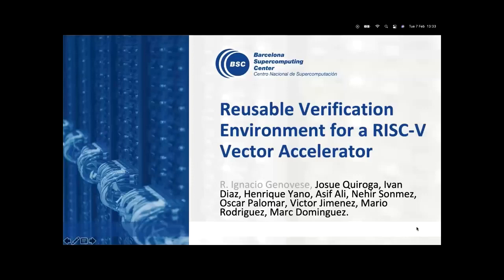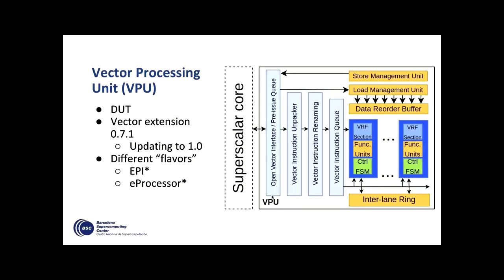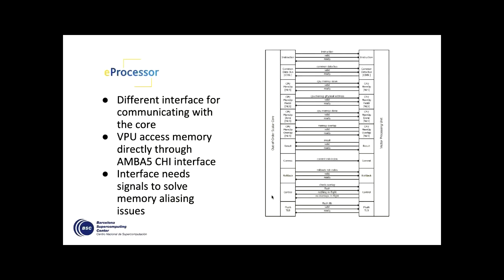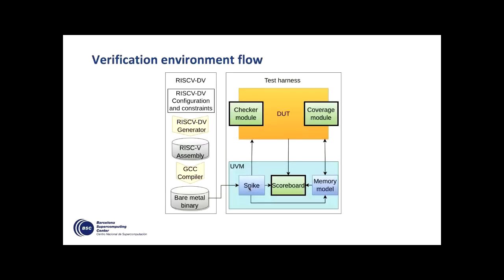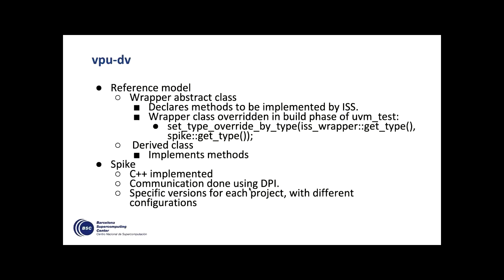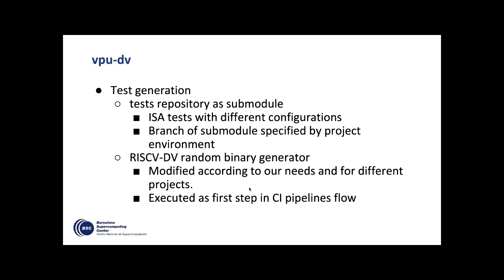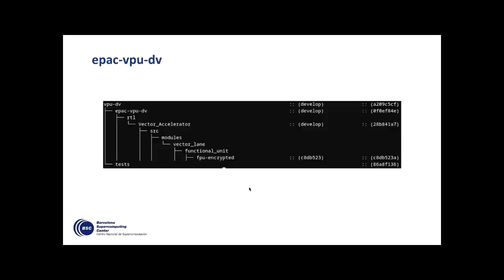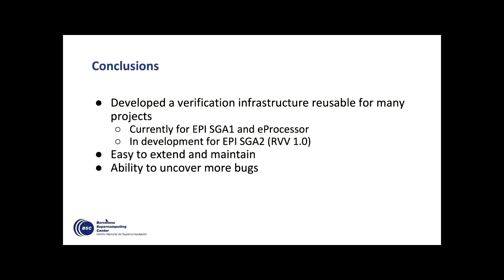Reusable Verification Environment for a RISC-V Vector Accelerator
We present a reusable verification environment developed for the verification of an academic RISC-V based vector accelerator that operates with long vectors. In order to be used across diverse projects, this infrastructure intends to be independent of the interface used for connecting the accelerator to the scalar processor core
R. Ignacio Genovese is a research engineer at the Barcelona Supercomputing Center (BSC).
He received his Master of Science in Electrical and Computer engineering degree from Portland State University (USA) in 2020, as a Fulbright scholar.
His research interests include digital design verification methodologies and high performance computer architectures.